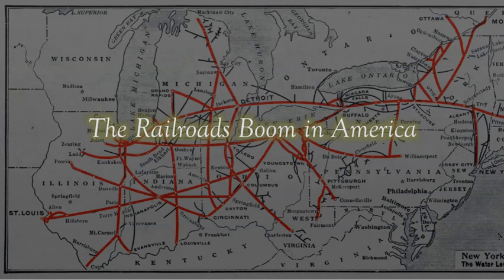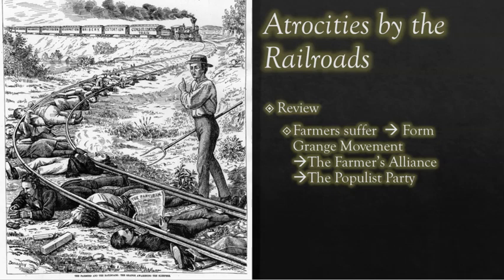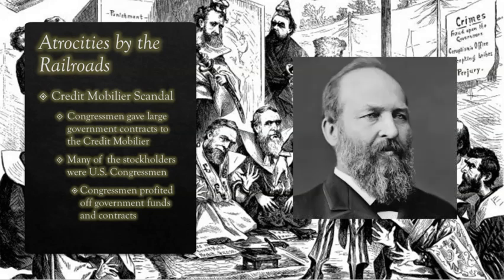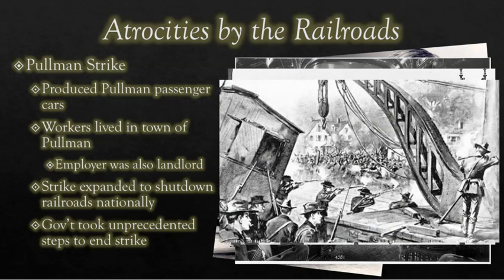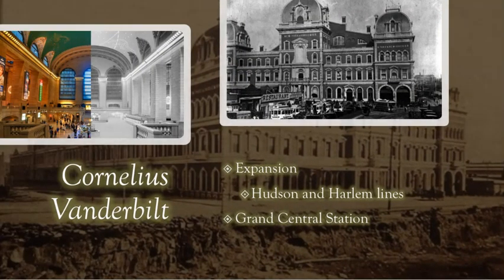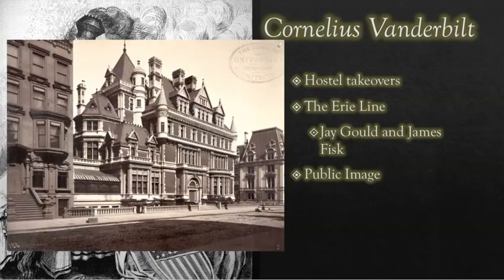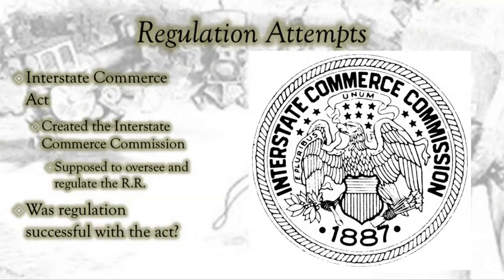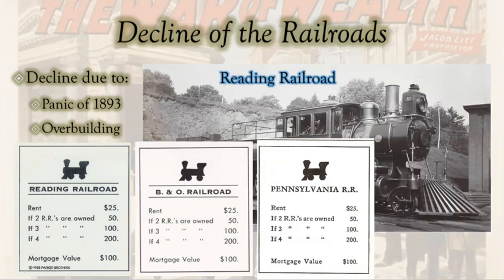The Railroads Boom in America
Industrial Revolution Online Lecture #2